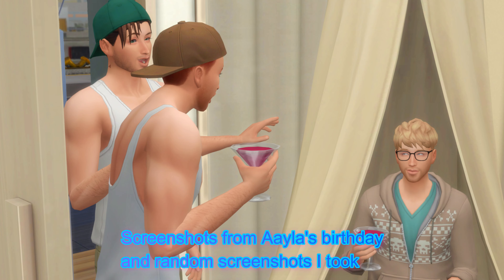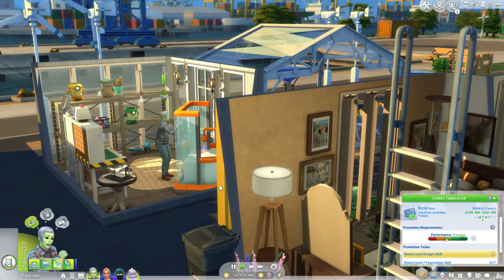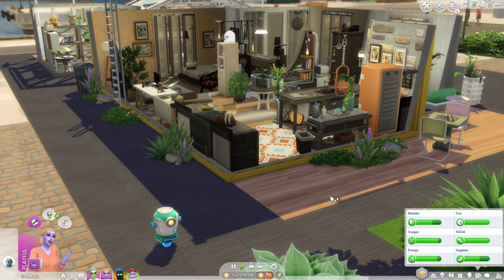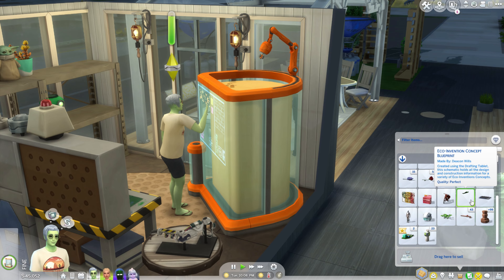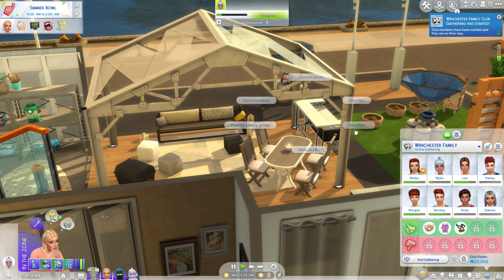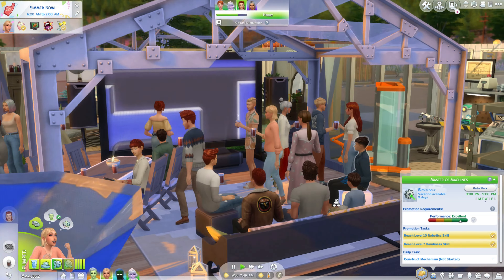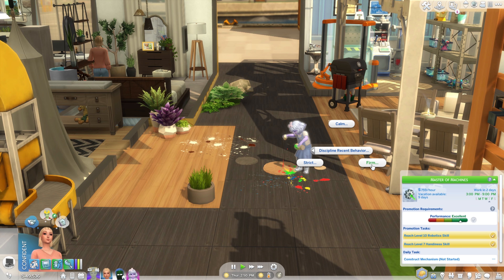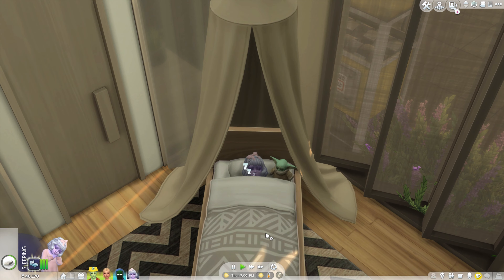A Bright Eco-Friendly Future for this Family ☀️♻️ The Sims 4 Eco Lifestyle | Final Part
Hey Sweeties! 💖

Aayla aged up into a toddler and Deacon continues working towards mastering the Civil Designer career! The family enjoys the beautiful sunny weather in their eco-friendly neighborhood of Evergreen Harbor for this last part of the Eco Lifestyle let's play! ☀️

I've had so much fun exploring the Eco Lifestyle expansion pack and sharing the journey with you all! 💕

xoxox,
💟 SweetT 💟

✨ I use quite a bit of CC and if there is ever anything you want a link to I will try to share it for you! Just let me know! ✨

Origin ID: sweetTsimmer

*My videos are not made for children. The Sims 4 is rated Teen (age 13+) TheSims4​ TheSims4EcoLifestyle​ SweetTSimmer​